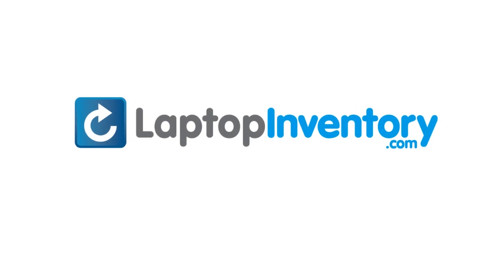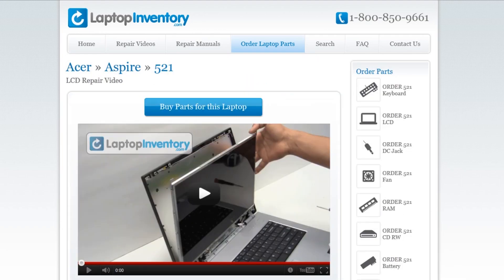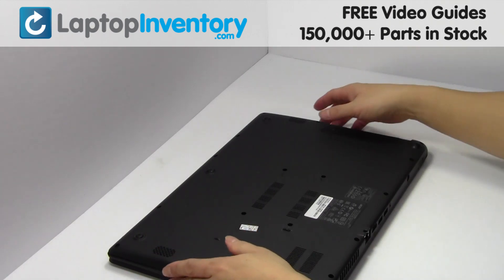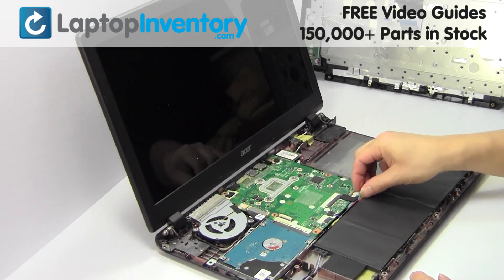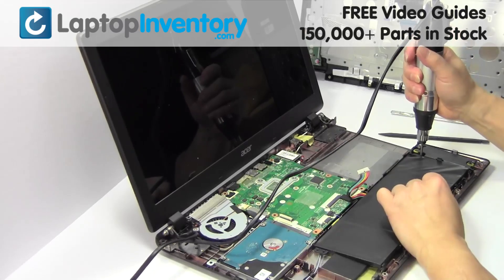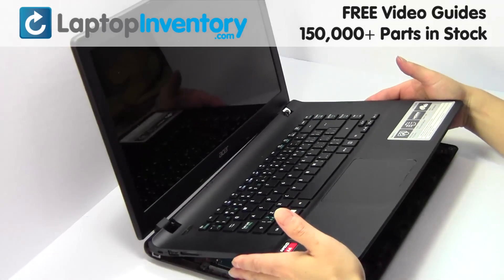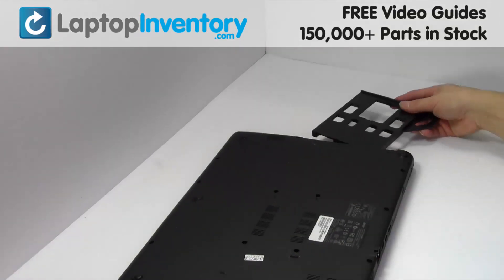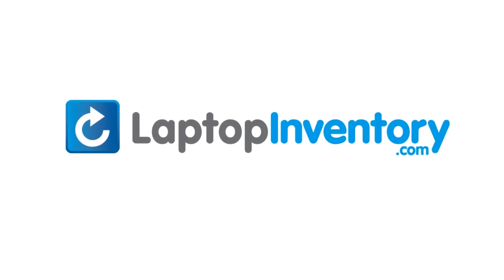Acer Aspire Battery Replacement Guide replace repair fix Install Laptop E5 ES1 F5 V3 P257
Acer Aspire
E5-522
E5-532
E5-552
E5-553
E5-573
E5-574
E5-575
E5-722
E5-752G
E5-772
E5-773G
E5-774
EAZRT002010
ES1-523
ES1-533
ES1-572
F5-521
F5-522
F5-571
F5-572
F5-573
F5-771G
K50-20
L5VT A50B
N16Q2
NK-I1517.009
NSK-RE1SQ
V3-574
V3-575

Acer Aspire E15
E5-523G
E5-552
E5-573
E5-575
ES1-572

Acer Aspire E17
E5-752
E5-772G
E5-773G

Acer Aspire F15
F5-571T
F5-572
F5-573

Acer Travelmate
P257
P258-M
P259
P277-M
P278